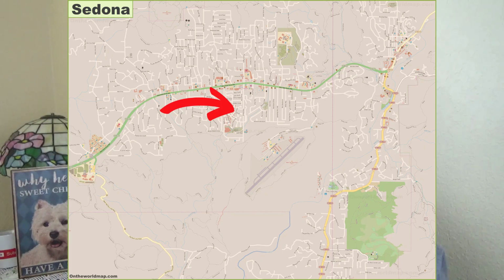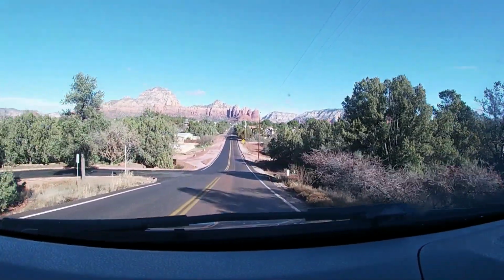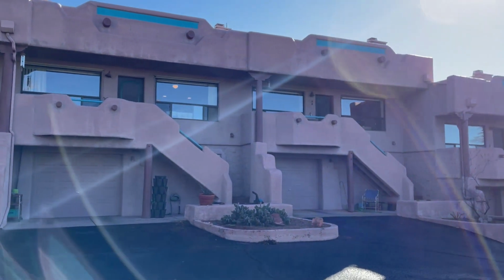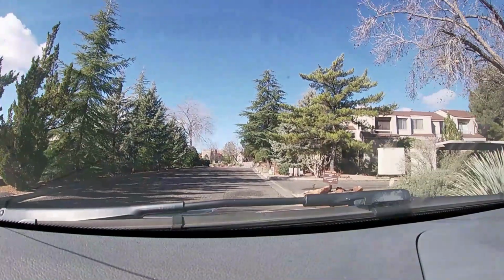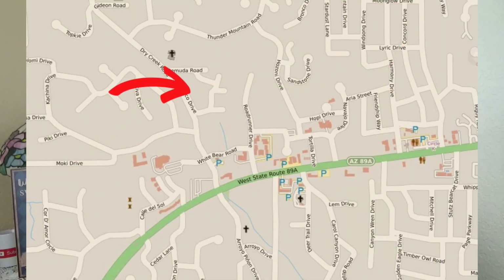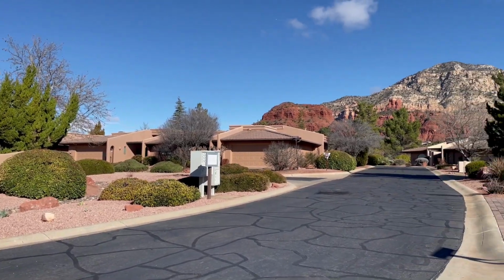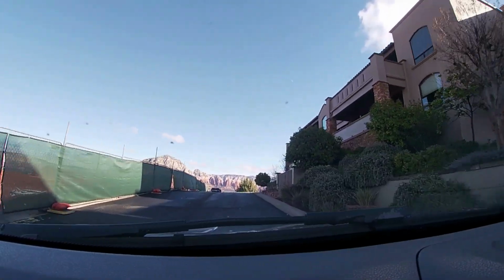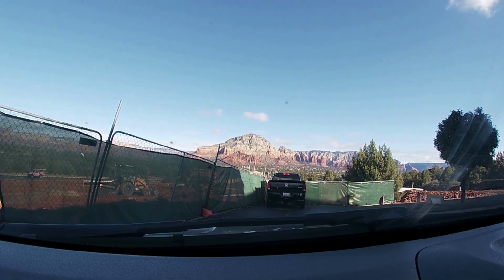Top 5 West Sedona Townhouse Neighborhoods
My pick of the top neighborhoods in West Sedona to purchase a condo or townhome.

Have a question about real estate in Northern Arizona?

Dawn Dickenson, Realtor
Realty One Group Mountain Desert .